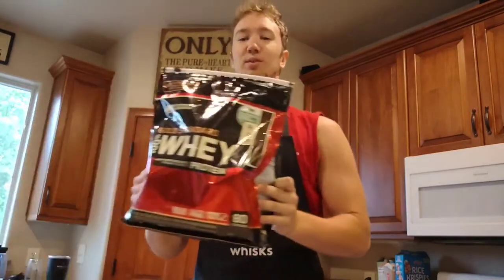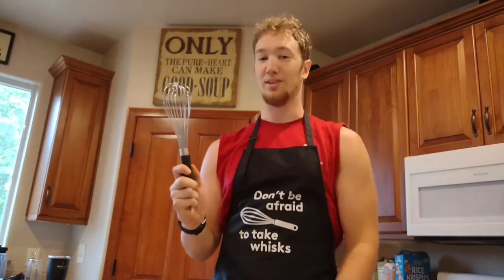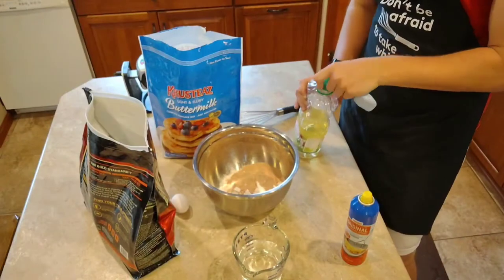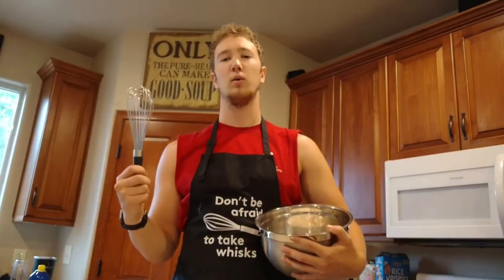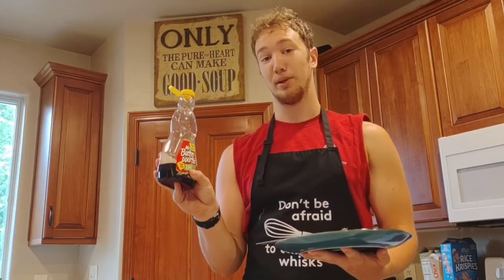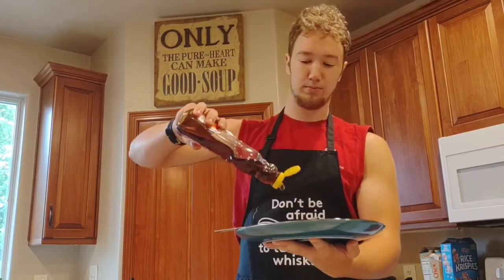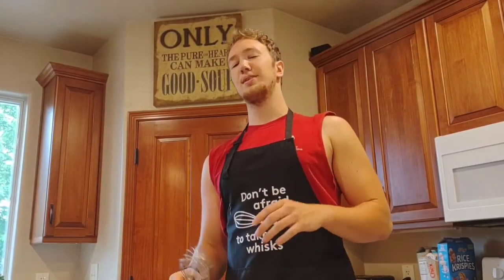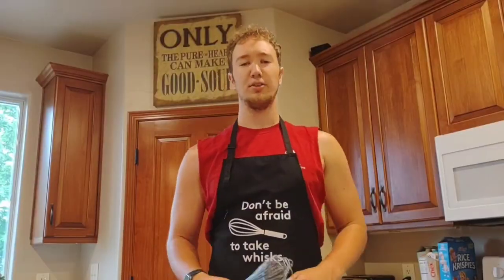Protein Waffles Recipe and Follow Along: High Protein Low Calorie Waffles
Nutritional facts: 1000 calories and 50 grams of protein for entire mix.